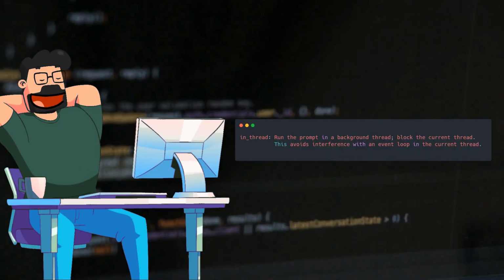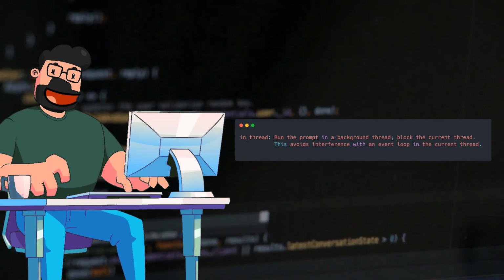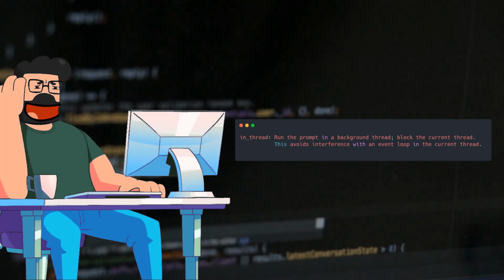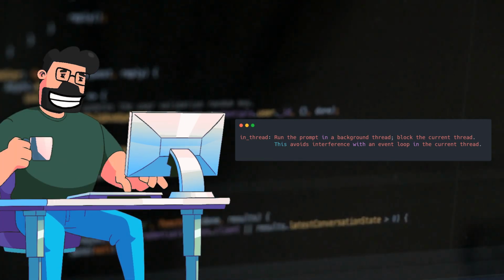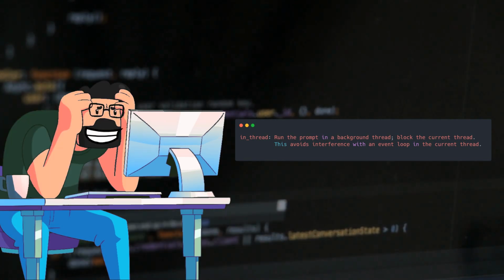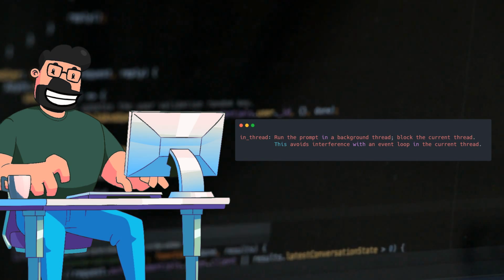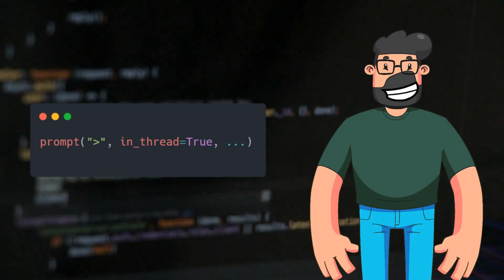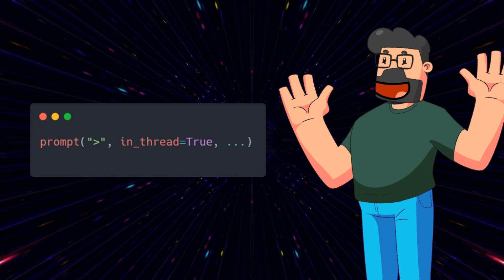Mastering inner prompt key bindings in prompt-toolkit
Learn how to use prompt-toolkit key bindings with inner prompt in this tutorial on mastering inner prompt key bindings in prompt-toolkit.

✅ VIDEO INFO:
00:00:00 - Troubleshooting common issue with prompt toolkit.
00:00:33 - Utilize 'in under score thread' option.
00:00:58 - "Add prompt in thread for input."

This solution would not have been possible without the contributions of users: Nick K9 and furas